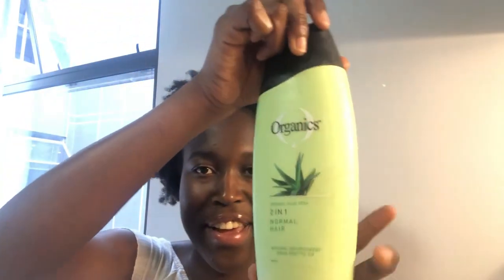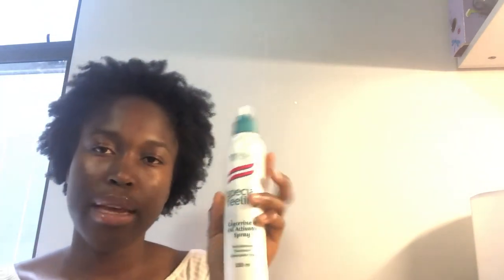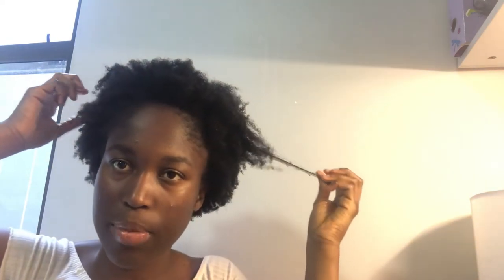4b/4c Natural Hair Routine for GUARANTEED MOISTURE | How to reduce breakage and shrinkage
Here's my video for how I show tender love and care to my hair for more moisture, less breakage, and less shrinkage. It was an event but it definitely was an event worth showing up for. I hope you like it!